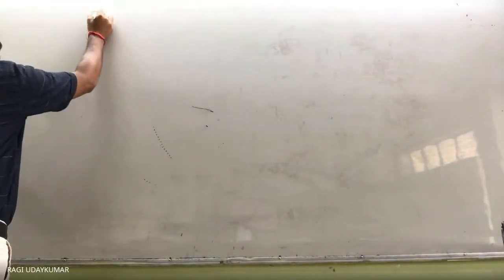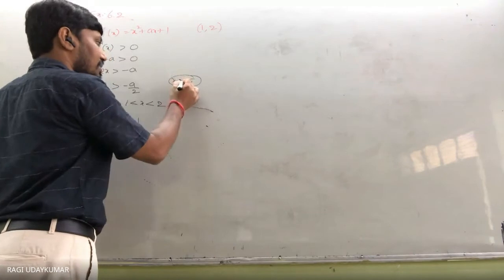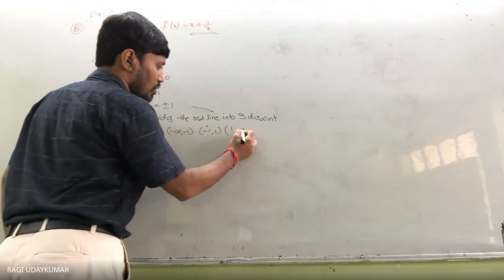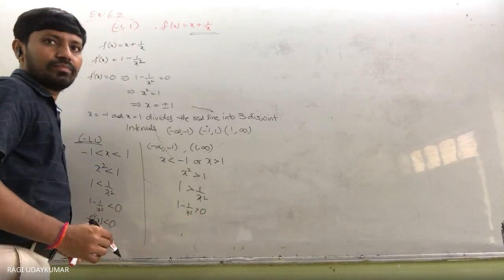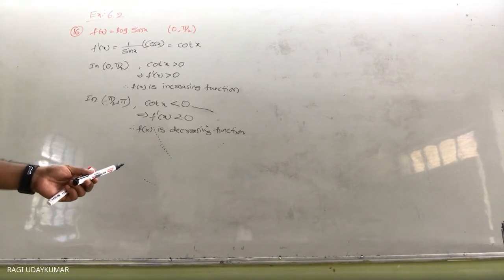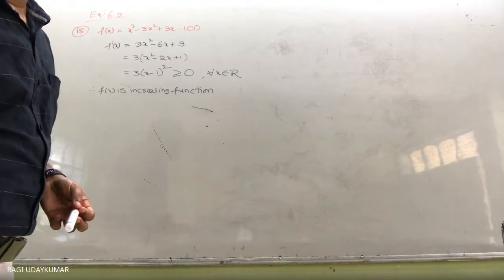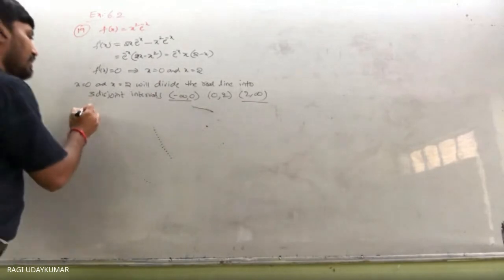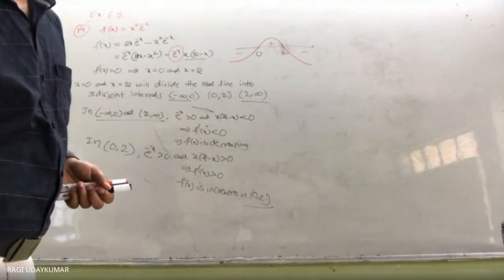CLASS12#MATHS#NCERT# EX 6.2 14 TO 19